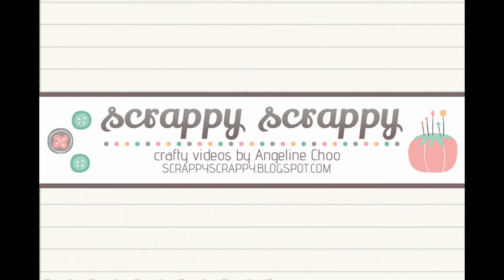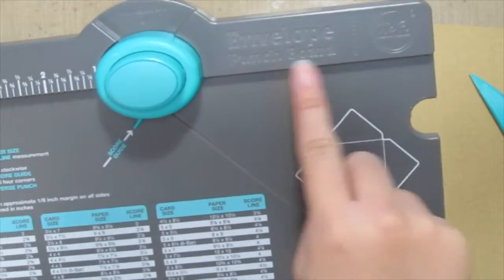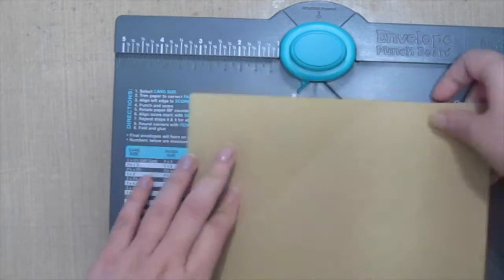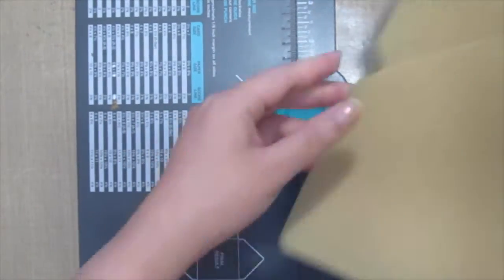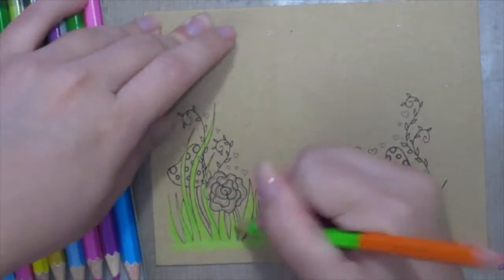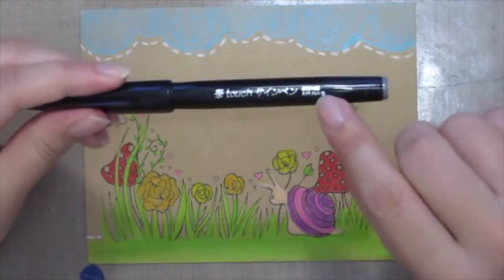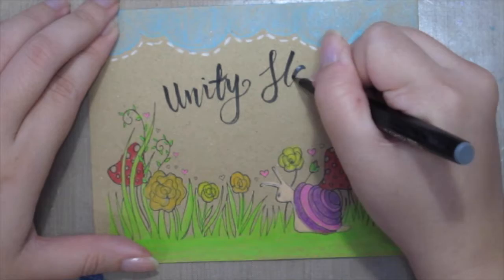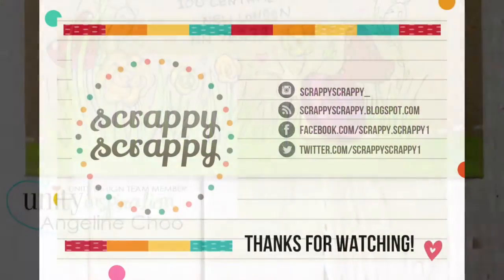ScrappyScrappy - Mail Art Stamping and Coloring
DIY Mail (Envelope) Art Stamping and Coloring with Unity Stamp and colored pencils

- Colleen Colored Pencils
- Pentel Fude Touch pen
- Kraft paper
- WRMK Envelope Punch board

Heartland by Silent Partner